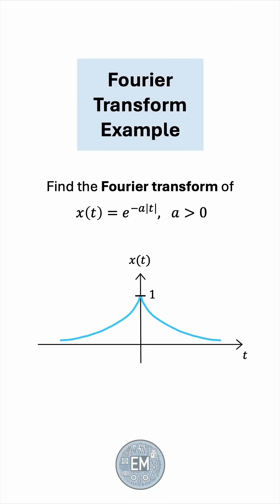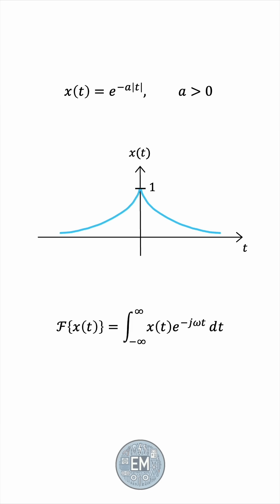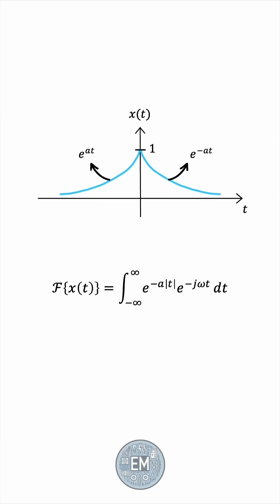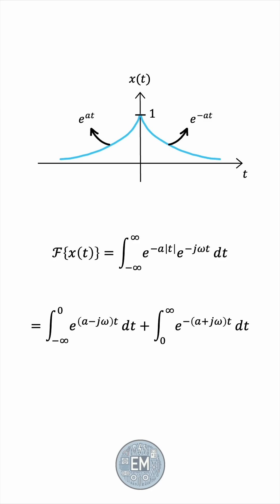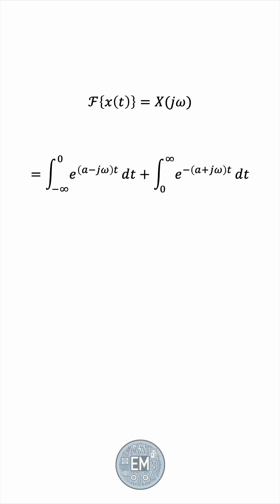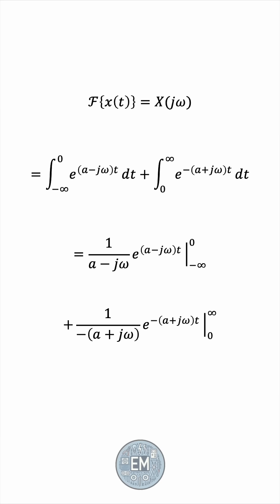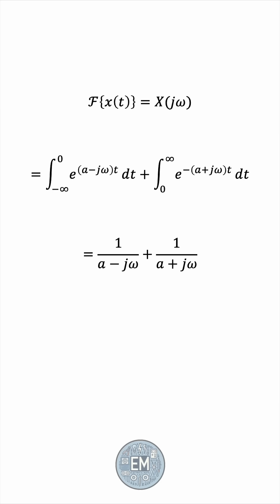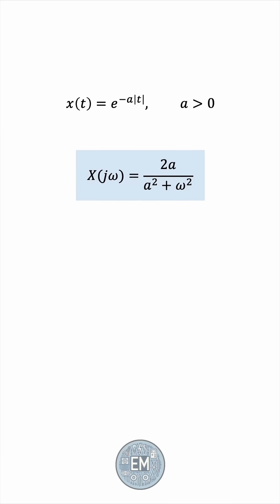Fourier Transform of Two-sided Decaying Exponential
Finding the Fourier transform of the two-sided decaying exponential exp(–a|t|).

The Fourier transform is a powerful analytical tool studied in many electrical engineering courses such as circuit analysis, signals and systems, communication systems, and digital signal processing.